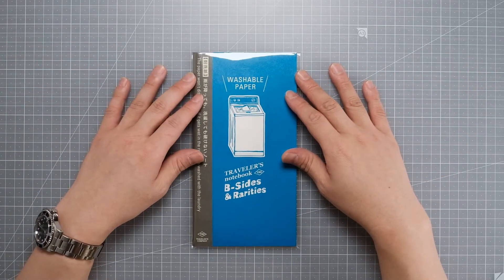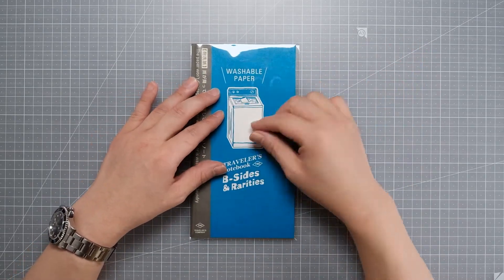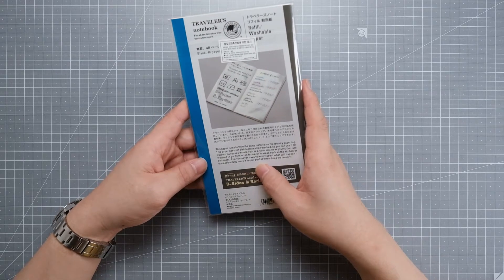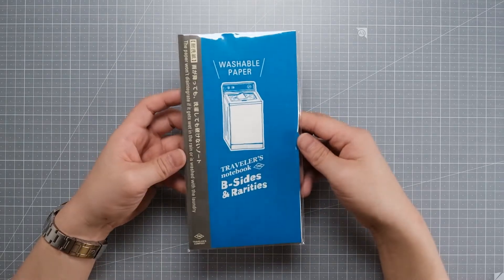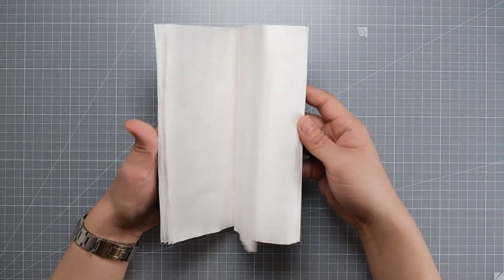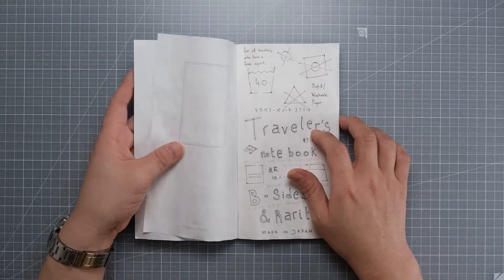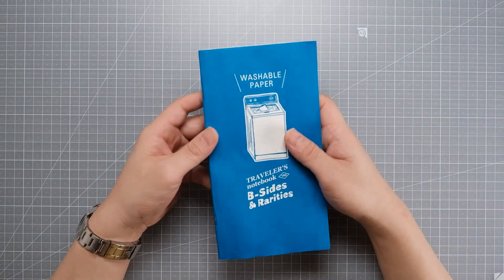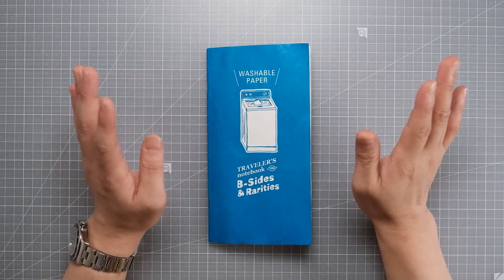[Review] Traveler's Notebook Washable paper (B-Sides & Rarities)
Hey, this is Goldhand Drawings, Today's video is about
reviewing washable paper from Traveler's Note book under B-sides & rarities.
They say

"This paper is made from the same material as the laundry paper tag. This paper does not disintegrate when washed, so you can use it for outdoor purpose where rain is concern, near plants that are watered in gardens or on farms, or in areas such as kitchen or bathroom. And you never have to worry about what will happen if you accidentally leave it in your pocket when doing the laundry."

It is a short video just testing out if it is really washable or not or how much the paper held up the washing machine.

Thanks